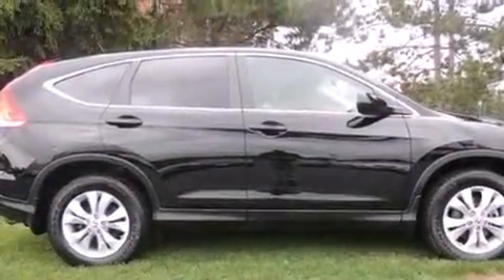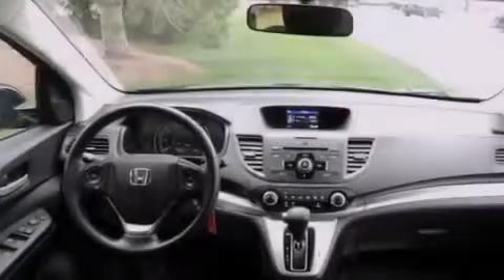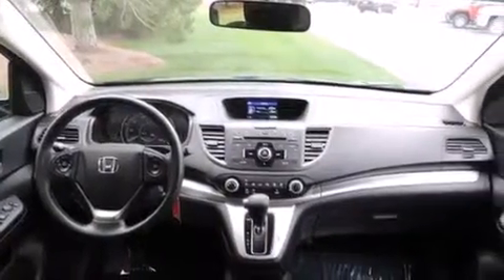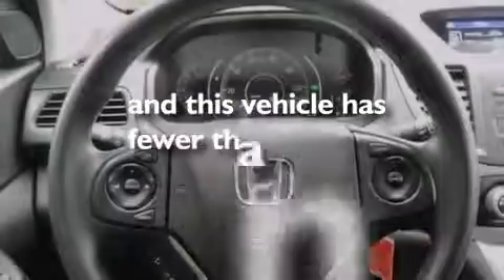Used 2012 Honda CR-V Sylvania OH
We've been honored to serve the Sylvania OH area , we promise that your experience at our dealership will exceed your expectations ! Vin Devers Autohaus of Sylvania Mercedes-Benz and Audi has been family owned and operated for over 50 years in Sylvania , OH . We are absolutely committed to our customers and their satisfaction . Each car receives a safety inspection and is fairly priced . If you don't see what you want , we WILL get it ! And we love trade-ins ! Drive it , push it , pull it . We also sell Certified Pre-Owned vehicles with extended warranties ! WWW . VINDEVERS . COM . : Automatic Miles : 29,853 Vin Dever's Autohaus of Sylvania 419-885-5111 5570 Monroe St Sylvania , OH 43560 Used 2012 Honda CR-V Sylvania OH